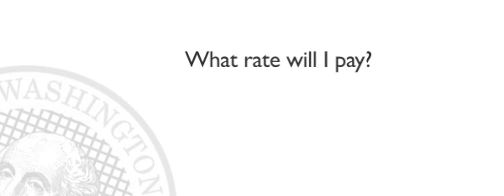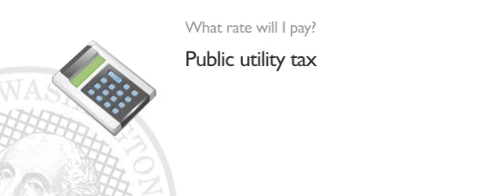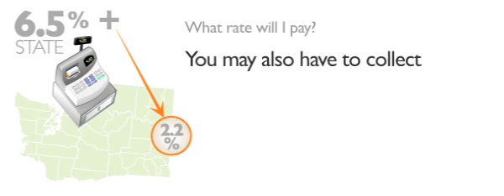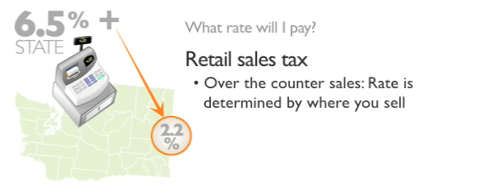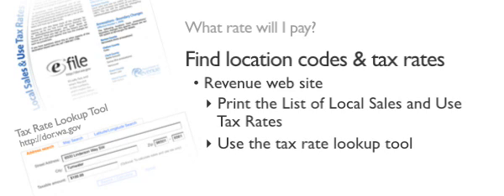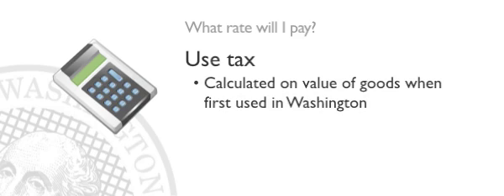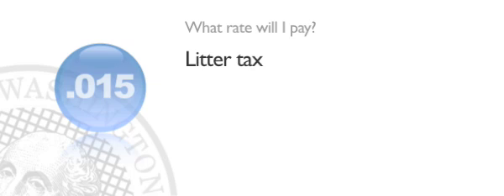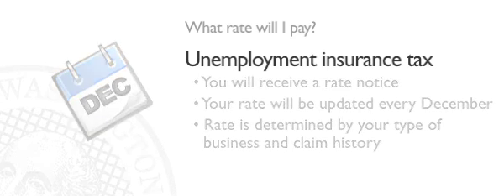What rate will I pay?